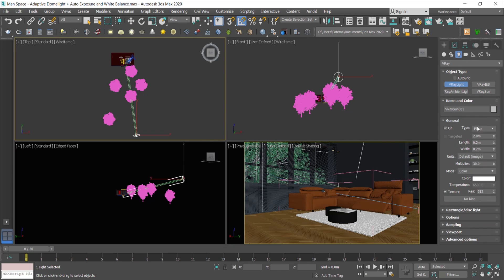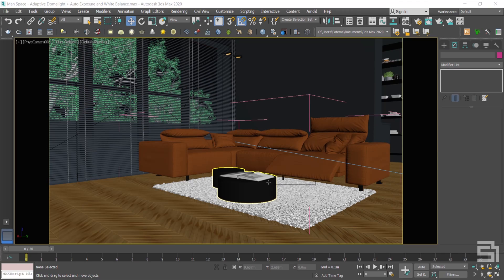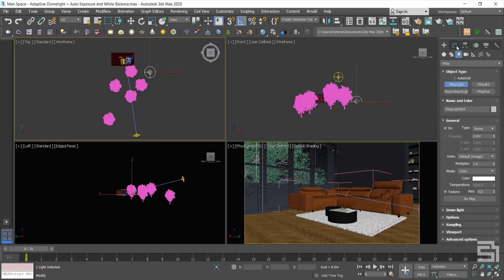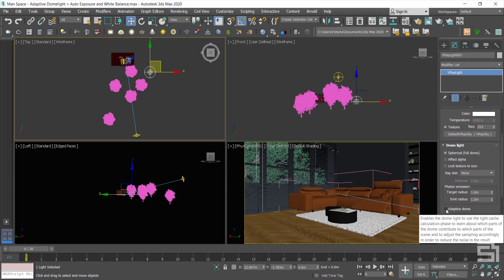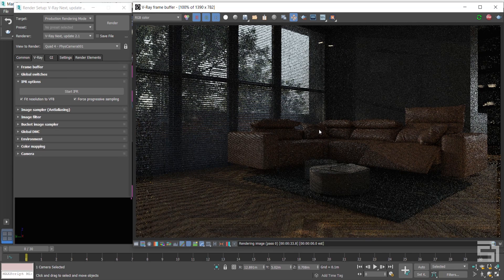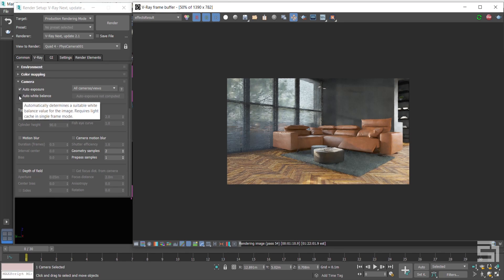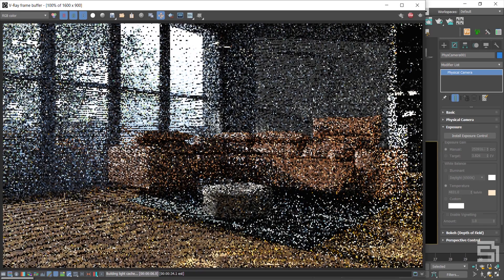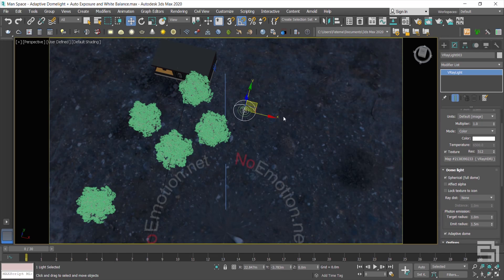V-RAY NEXT Adaptive Dome l Auto Exposure & White Balance + Denoiser in 3Ds Max 2020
Vray Next: In this tutorial you’ll learn how to optimize your interior lighting to get noise free result in no time!
Using adaptive dome can raise your rendering speed up to 7 times faster than before!
I’ll show you how to work with camera auto exposure and white balance by using IPR function and AI Denoiser.